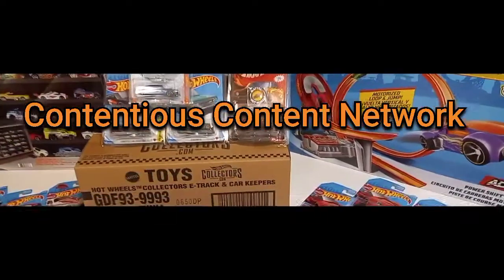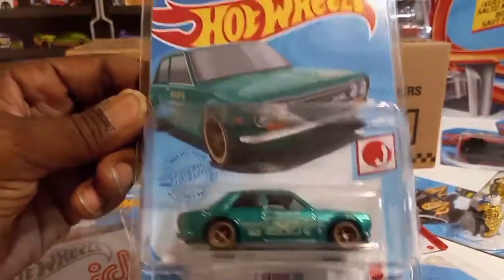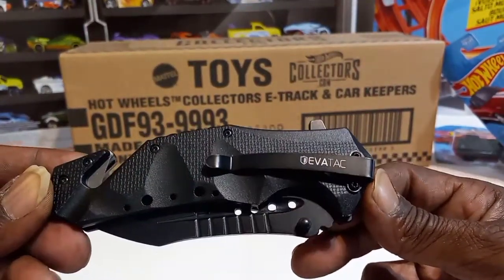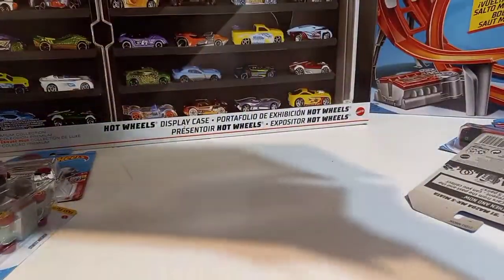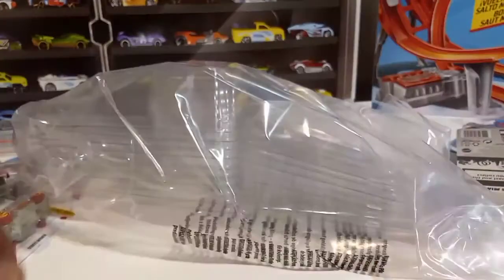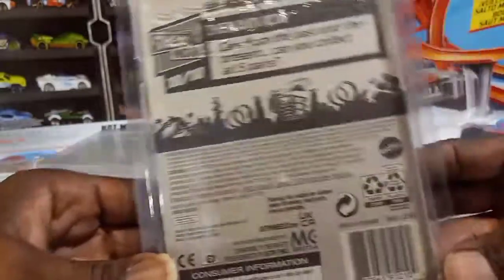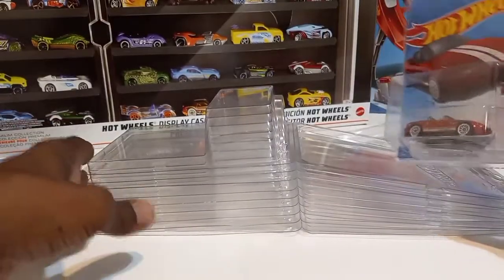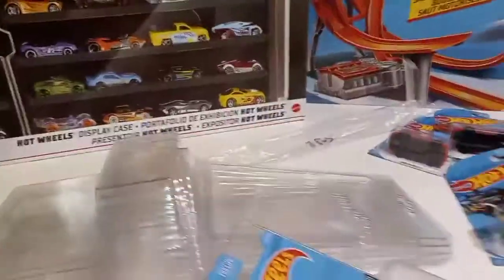Hot Wheels Car Keepers & E-Track| Review & Un-Boxing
A Review and Un-Boxing  of the Hot Wheels Car Keepers & E-Track. We will  be reviewing and putting them to the test.